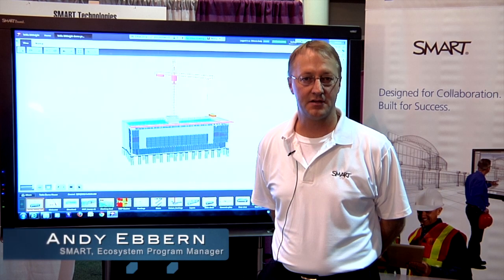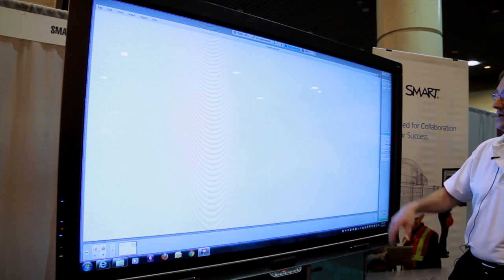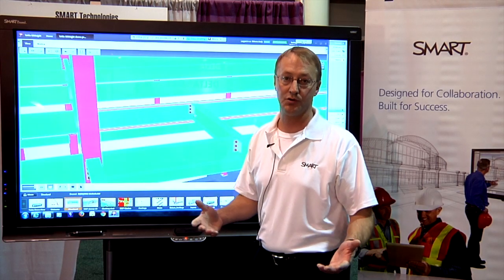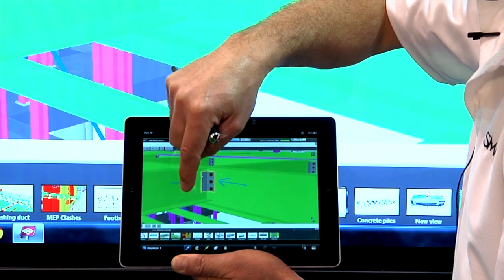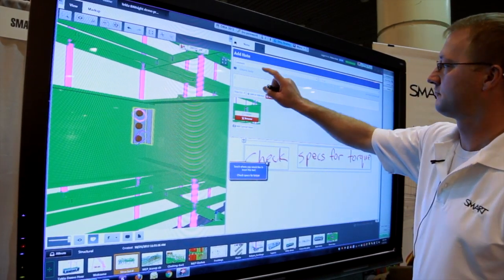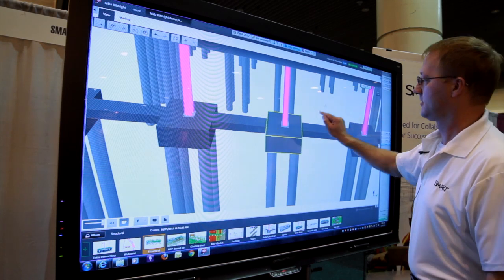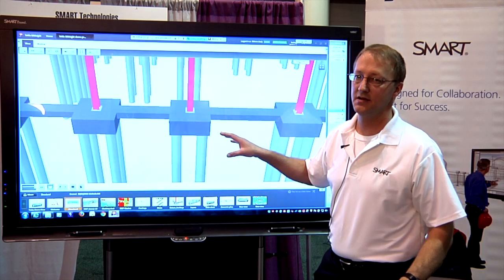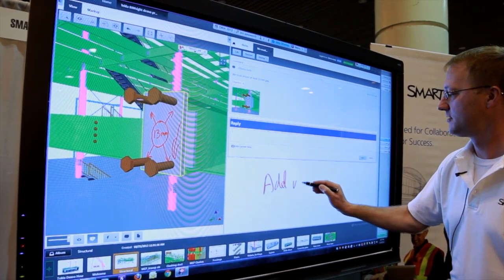Tekla BIMsight SMART Board demo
The Tekla BIMsight software enables project participants to identify and solve issues in the design phase before construction. Integration with the SMART Board interactive whiteboard allows participants to use the Pen Tray and Touch Recognition features of the interactive whiteboard to directly mark up and manipulate images in the software.